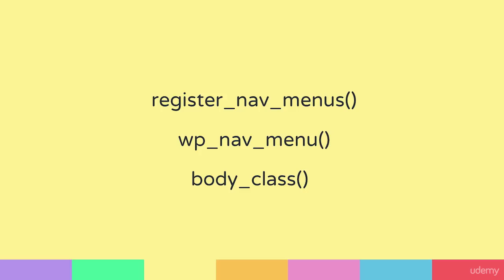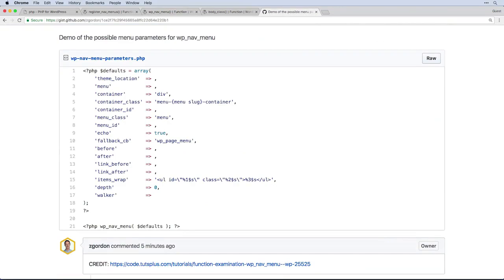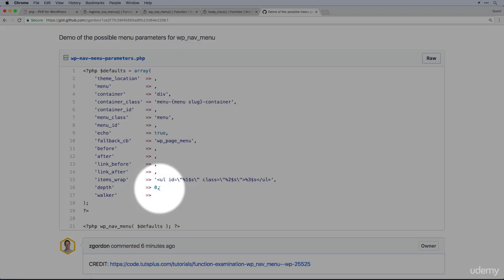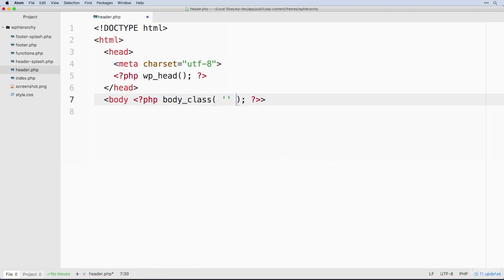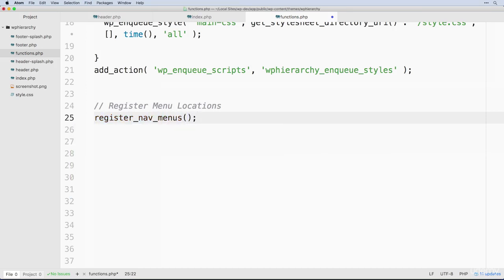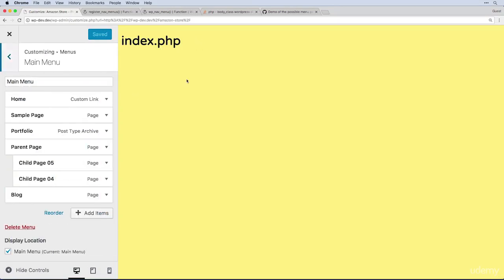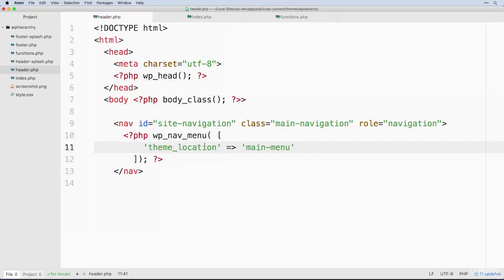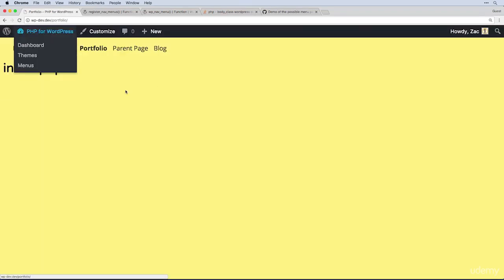WP Dev Themes and Plugins (36-40)(4)